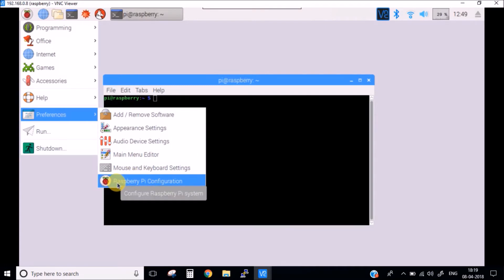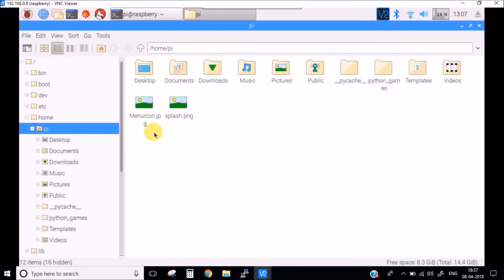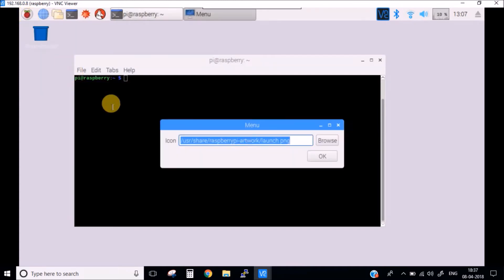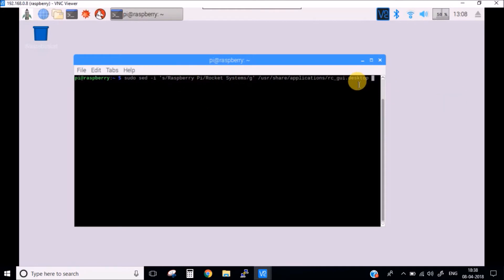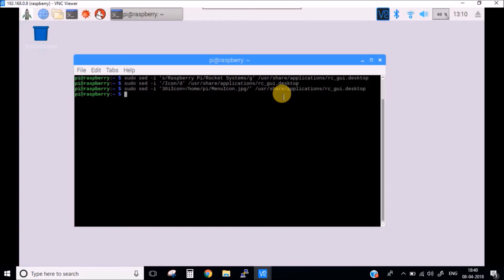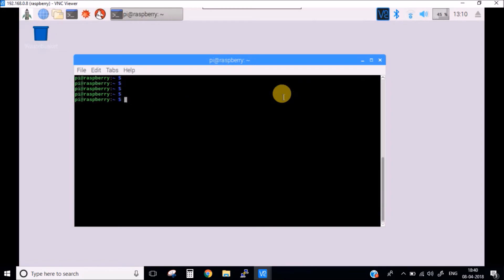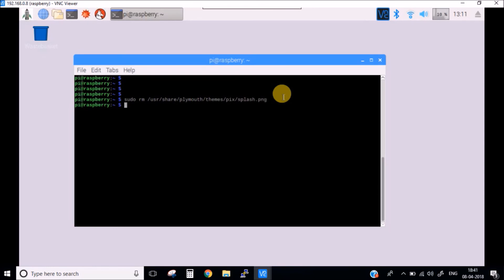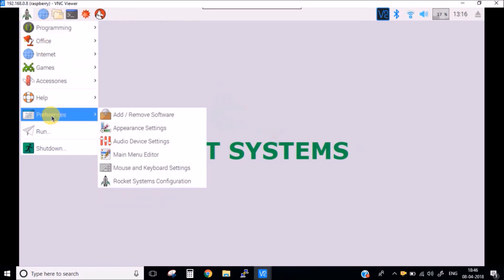Raspberry Pi 3 B + Tutorial Series | Changing Logo, Icons and Raspberry Pi name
This video explains how you can change most of the logo and icons of raspberry pi to any other image you want. Along with this, it also shows how to disable the icons of the pi which appears at the boot time and how to add your own image which will appear when the pi boots.